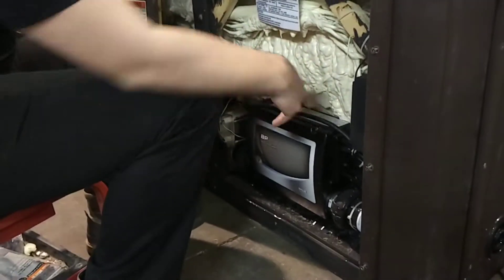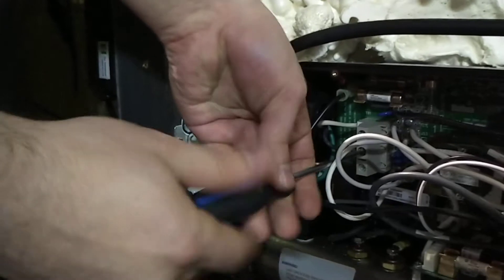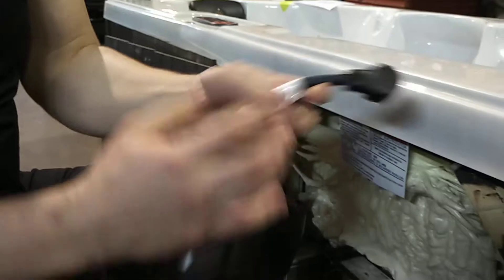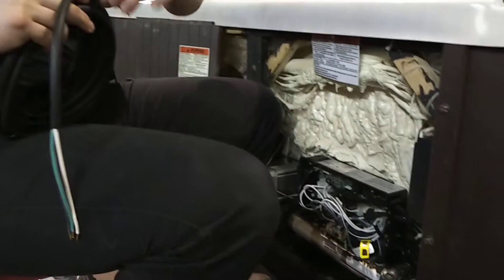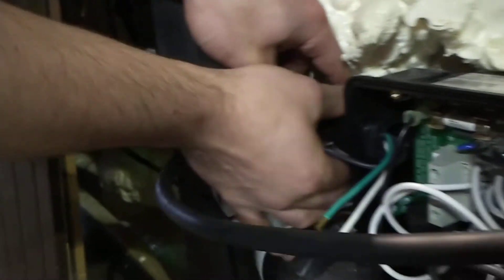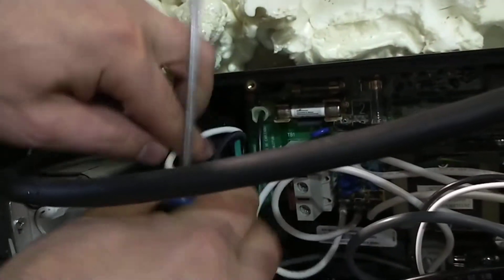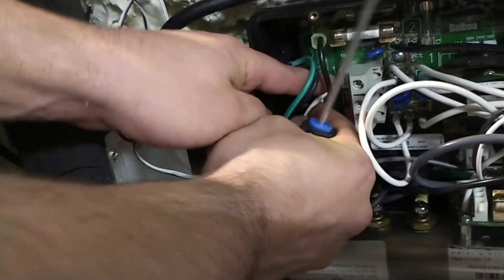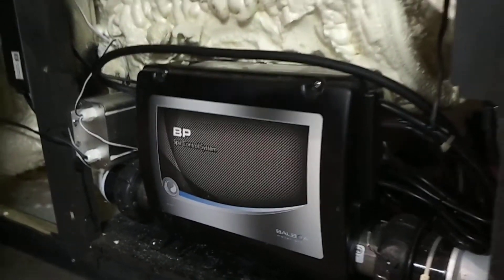Installing a 15A/120V 20ft GFCI Cord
How to remove the current GFCI cord and replace it with a 20ft GFCI cord